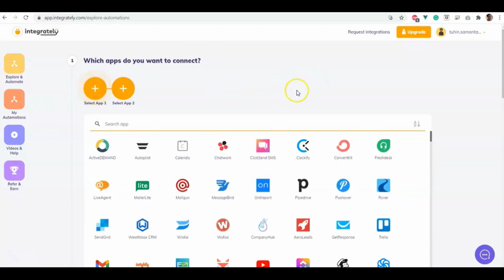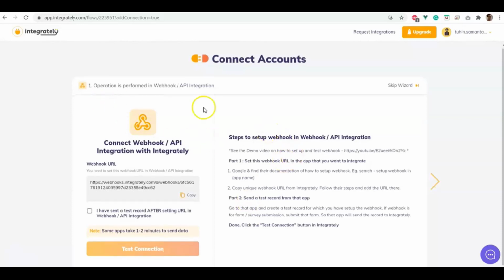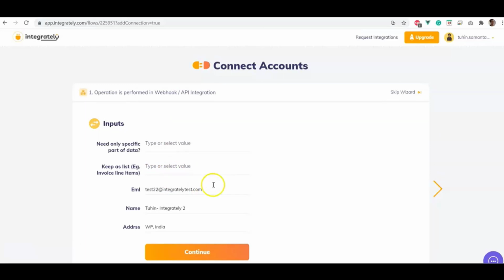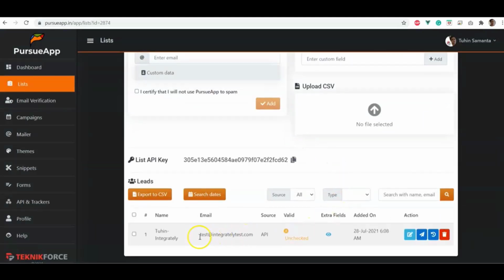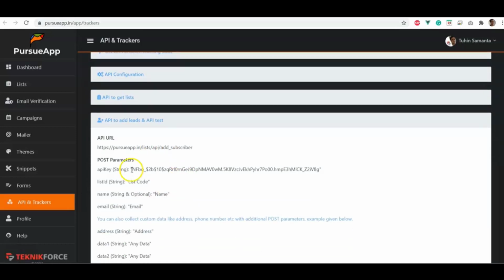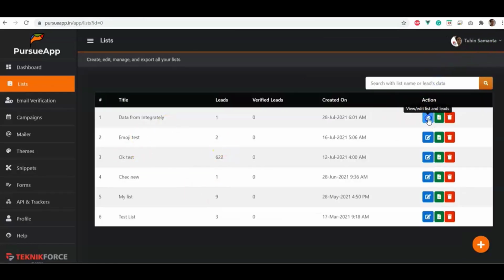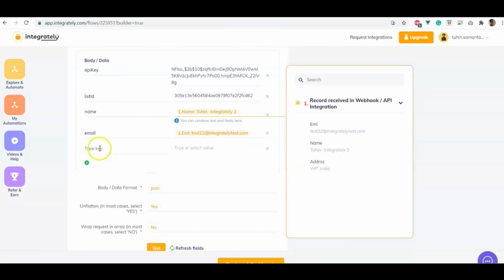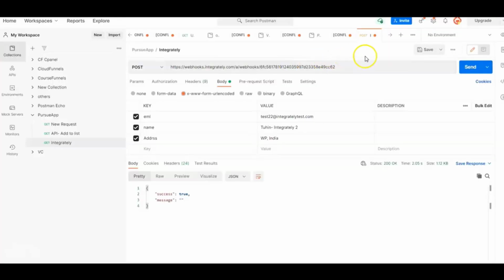Connecting PursueApp with other apps using Integrately - Cold Email Campaigns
This video is about how to integrate apps in PursueApp using Integrately.

PursueApp features :

🟢 Personalized Drip Email Sequence
🟢 Handcrafted Customer Journeys
🟢 Email Verification In-built
🟢 Powerful Analytics & Data Reporting
🟢 Integrated Conversion Engine
🟢 Readymade Email Templates & Sequences
🟢 Engage Across Multiple Channels
🟢 Powerful Subscription Form Builder
🟢 Integrates Gmail, Outlook, Exchange, SMTP & More
🟢 In-built URL & Text Spinning
🟢 High Inboxing Rate!
🟢 100% Hands-free After Setup